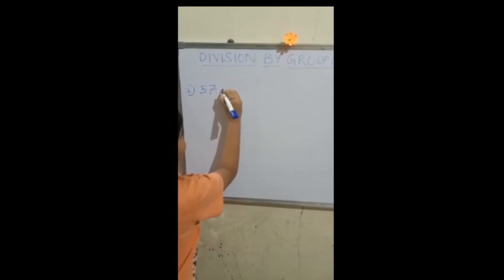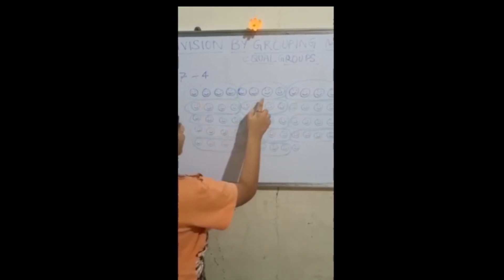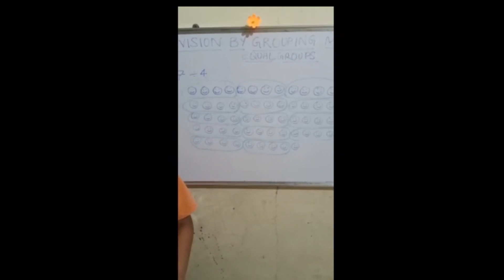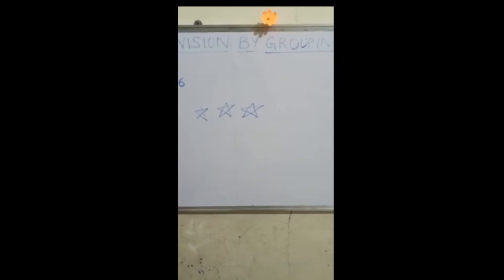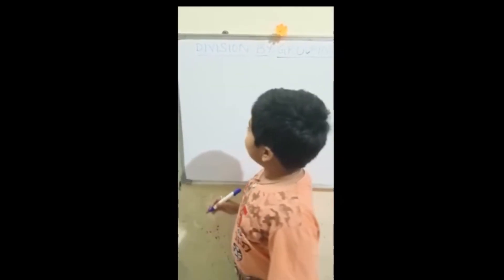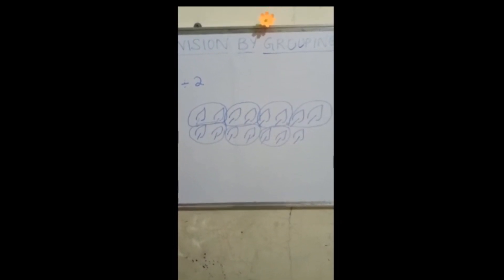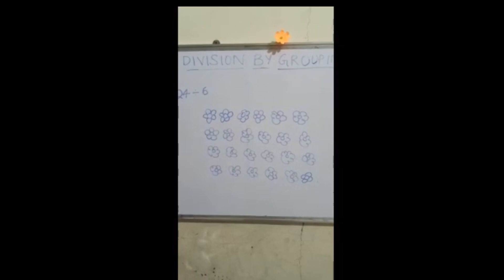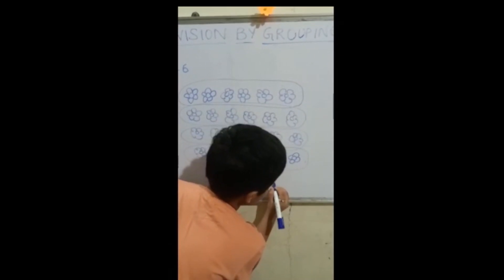Division by grouping method